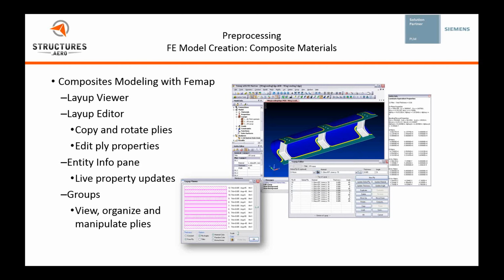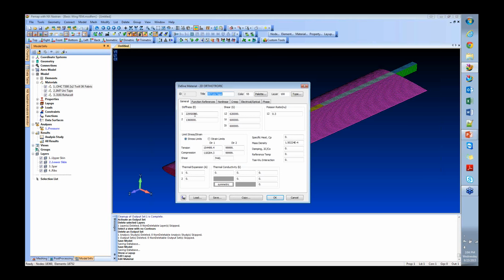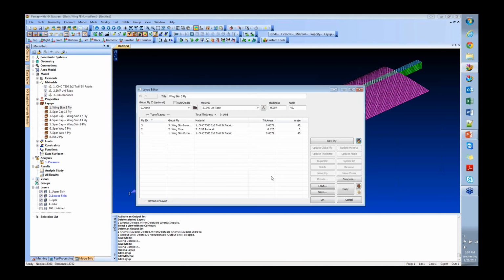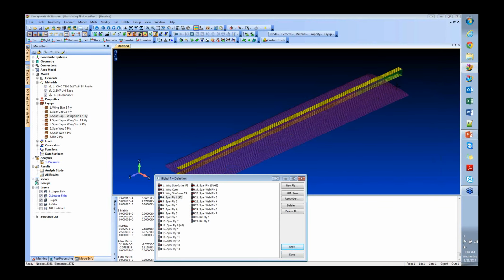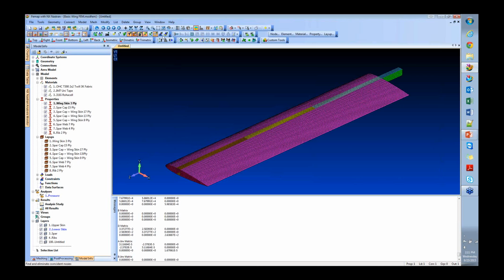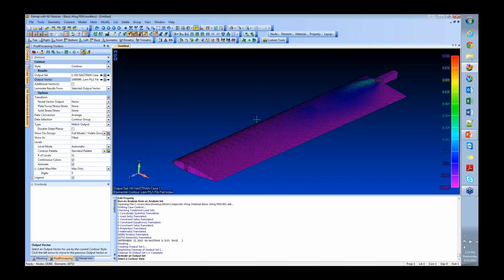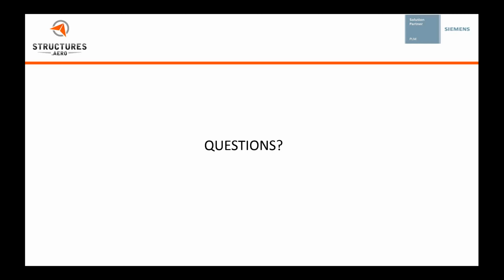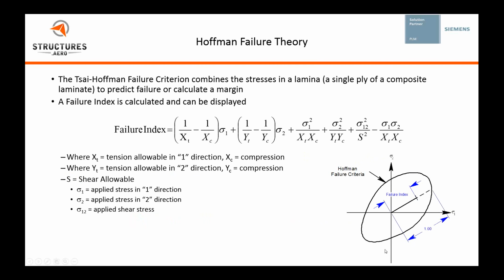Series - Analyzing Composites using FEA (Femap)